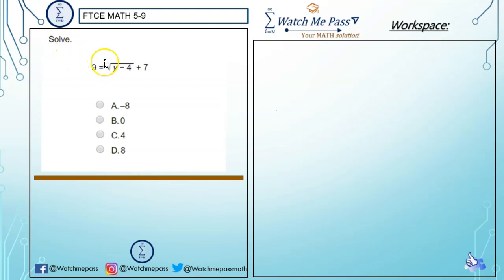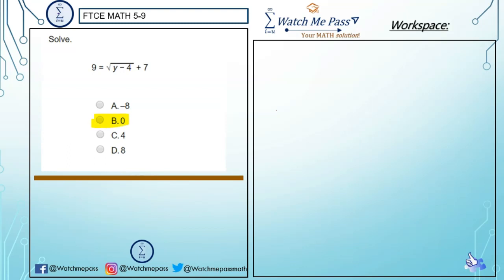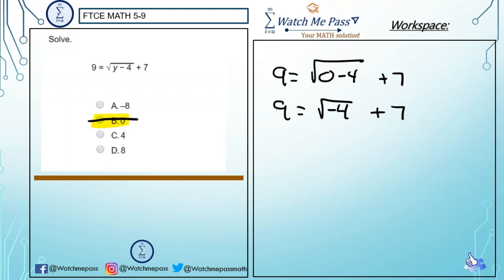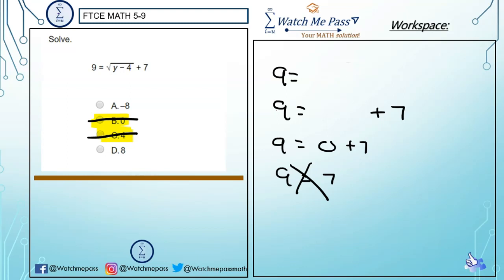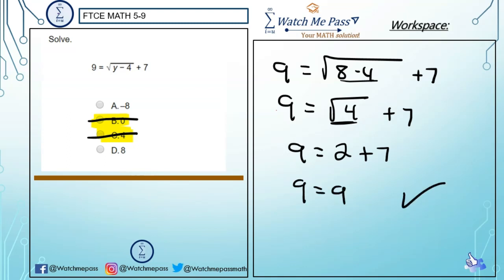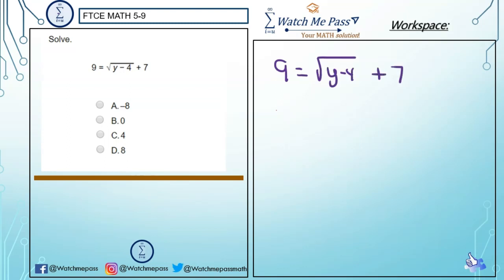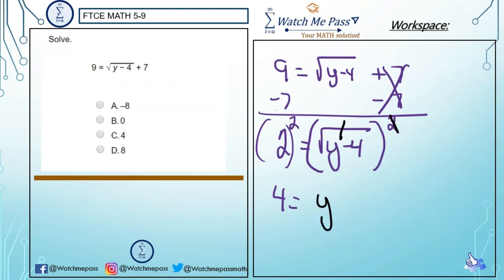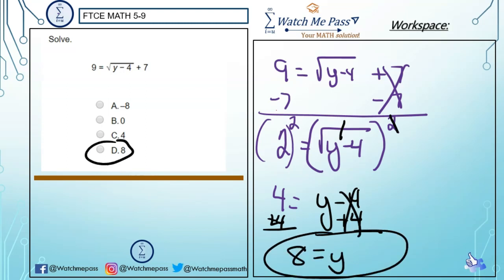FTCE Math 5-9 Solving a Square Root Equation